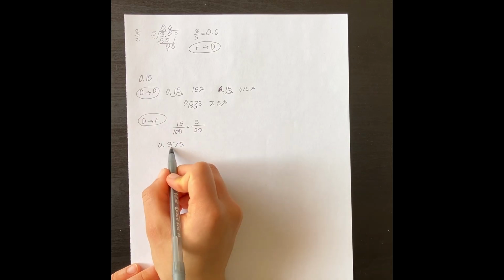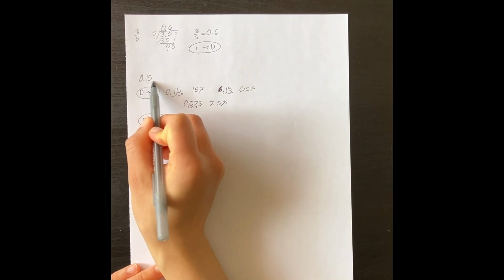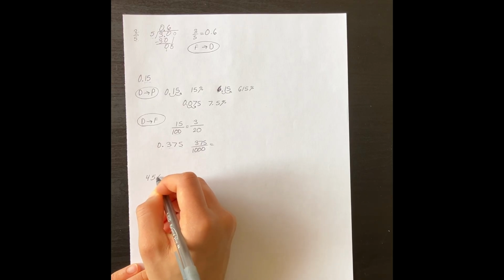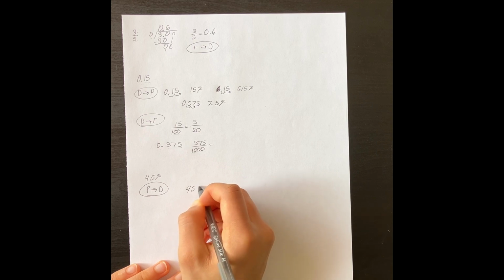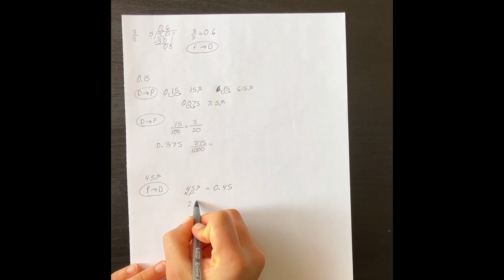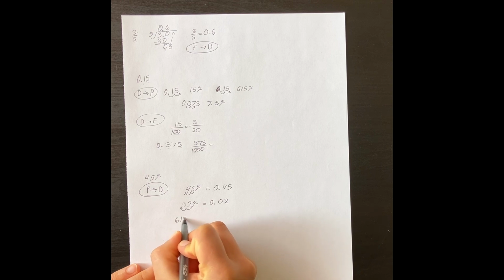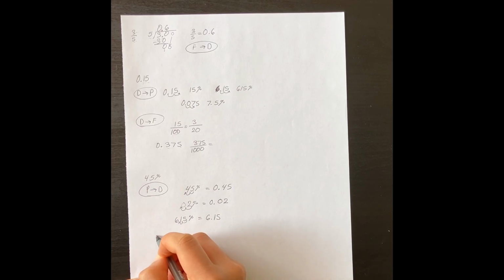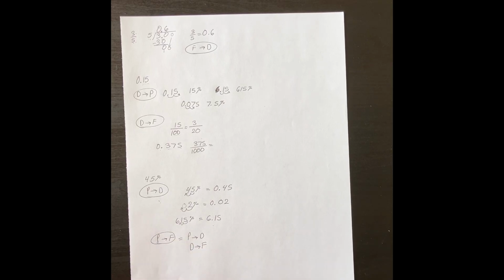Converting Between Fractions, Decimals, and Percentages (Middle/High School Review)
Examples of how to do these conversions...